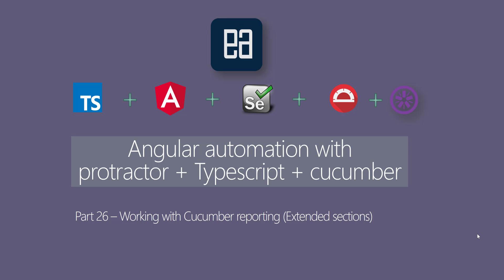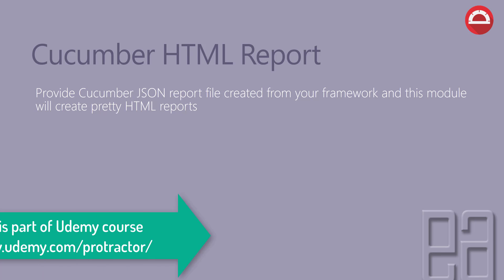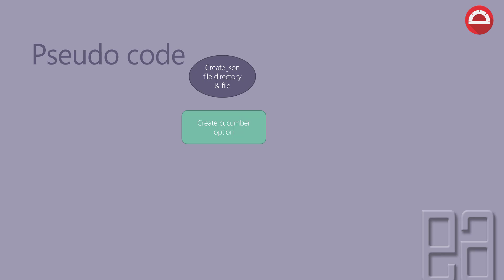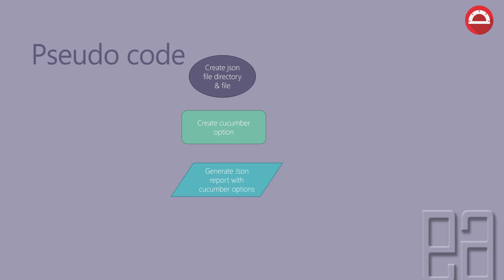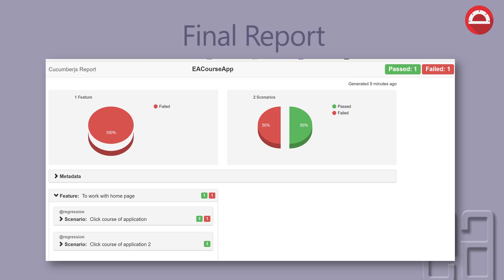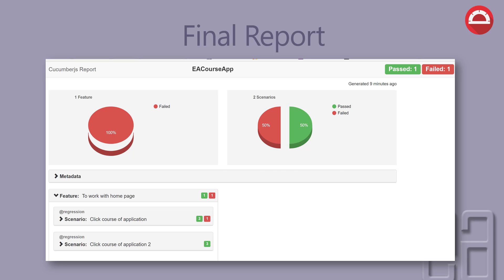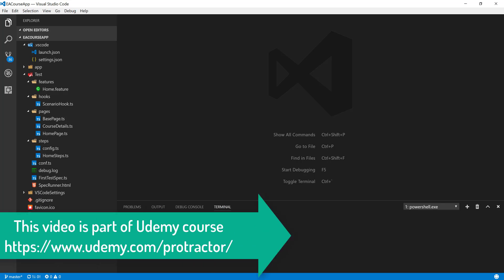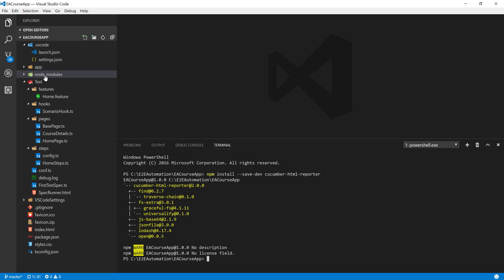Part 26 - Working with Cucumber Reporting in Protractor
In this video we will talk about Cucumber Reporting in Protractor. Here we will write complete code with Typescript in Protractor.